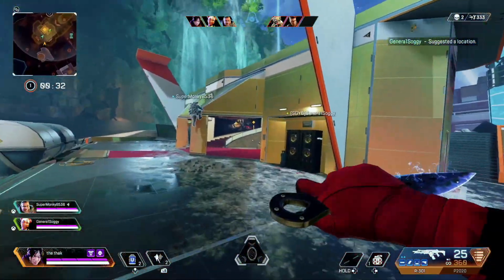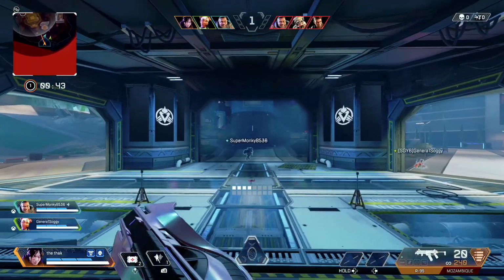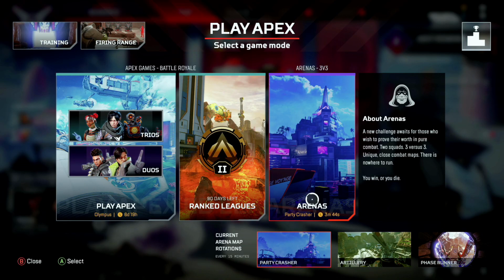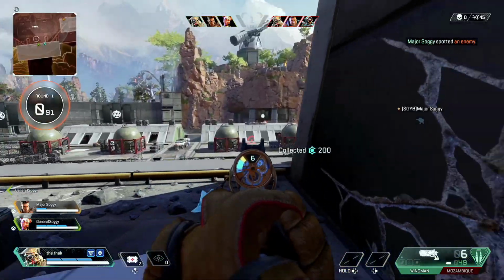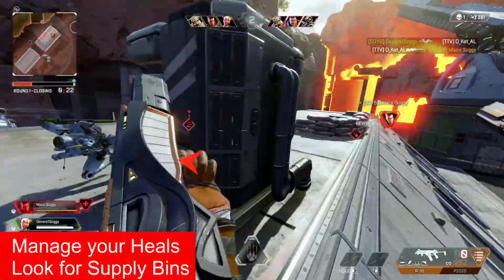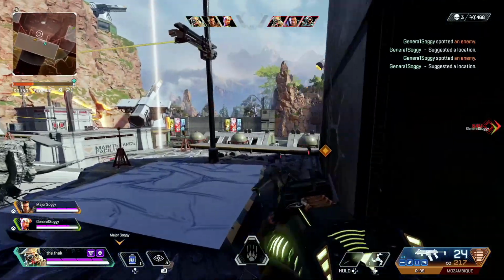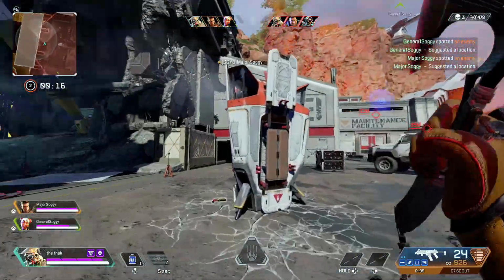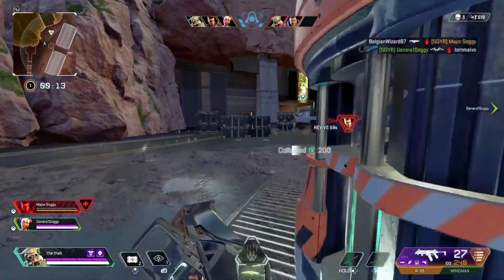How To Play Arena Mode | Apex Legends Legacy Season 9 Guide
Arena Mode is live in apex legends Legacy / Apex Legends Season 9. In this guide I cover exactly how to play arena mode in apex legends season 9 and I go over some key tips to help you win more games in arena mode.
Arena mode is the new game mode that has come to apex legends. Launching with Apex Legends Legacy, also known as Apex Legends Season 9. Arena Mode is a 3v3 player mode that puts 2 squads directly up against each other in specially cordoned off arena maps. You also have to buy weapons, abilities and consumables at the start of each round. Due to these differences with the normal battle royal mode there are some specific tips and tricks that can really help you understand how to play arena mode and win more games in arena mode in apex legends season 9. This  guide should help you start your arena mode experience and win more games in arena mode in apex legends legacy.

0:00 – Intro
0:50 – How Arenas Works
4:57 – Tips to win in Arena Mode